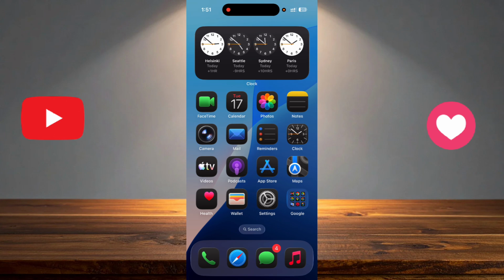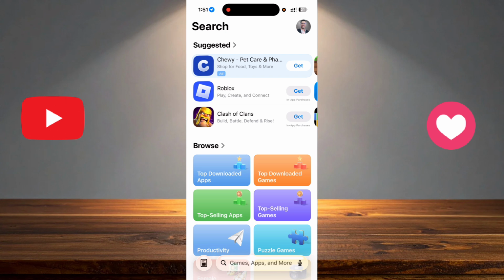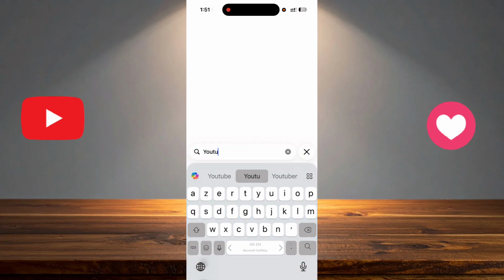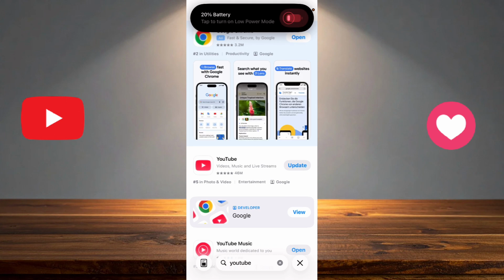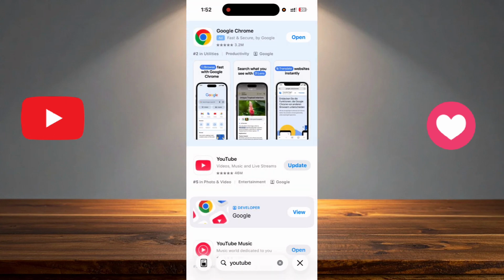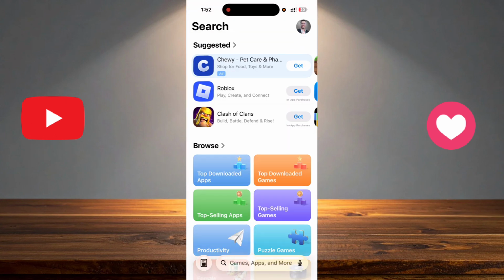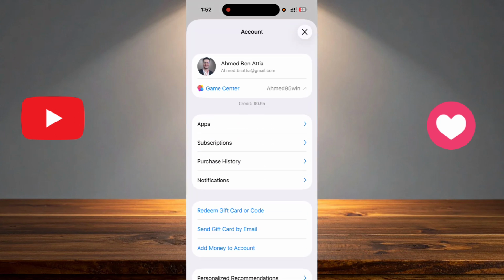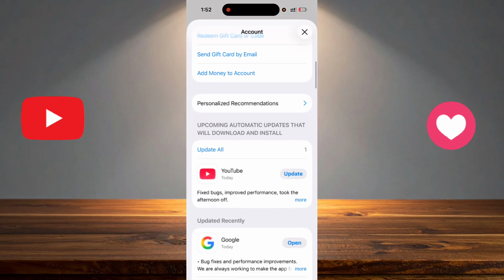How to Update YouTube App on Your Phone ⬆️ [New 2026 Update]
Is your YouTube app missing the latest features or starting to lag? In this video, I will show you exactly how to update the YouTube app on your iPhone or Android device using the New 2026 Update. I’ll walk you through the manual update process, how to turn on auto-updates, and what to do if the update button isn't showing up!